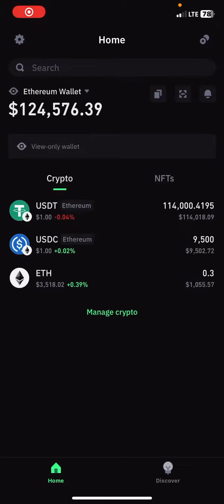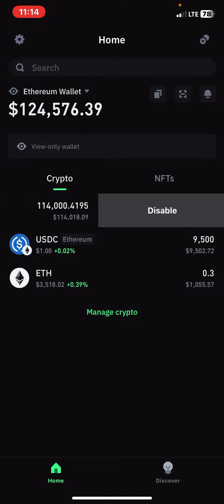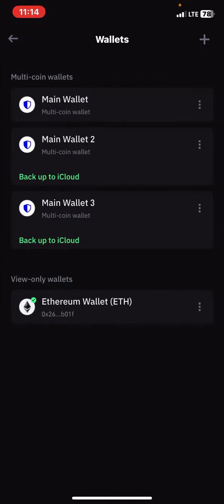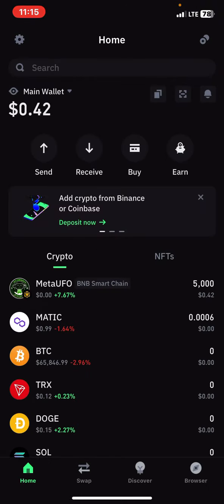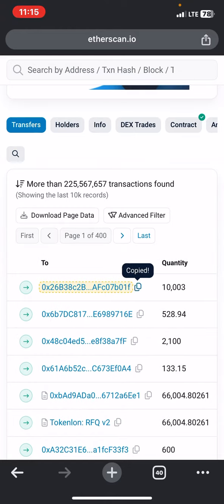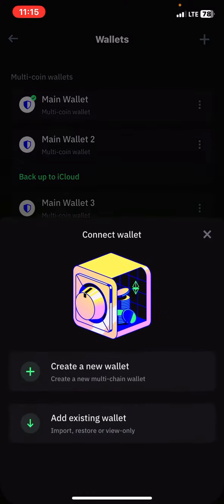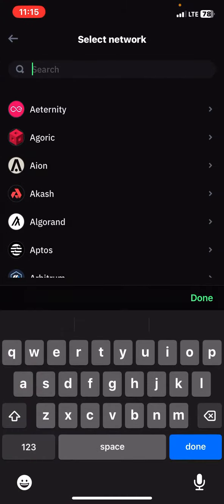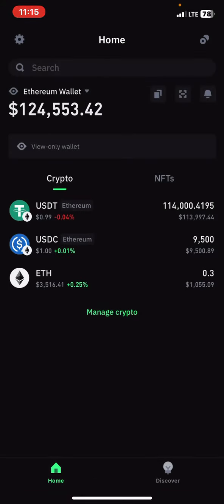How to have fake trust wallet balance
Be smart…

The below Balance is actually fake if you Check very well…

In my next video I’m going to teach you how you can have fake Trust wallet balance…

Next time you ladies won’t fall for guys’ wallet balance again 😂, be Smart.